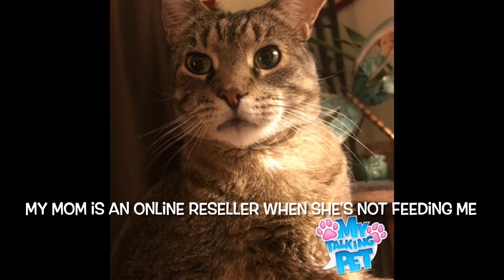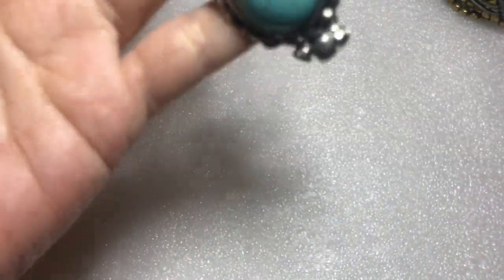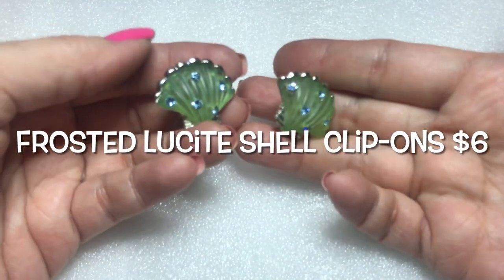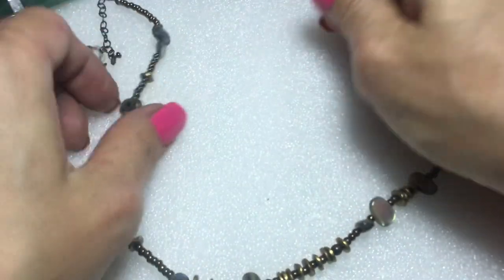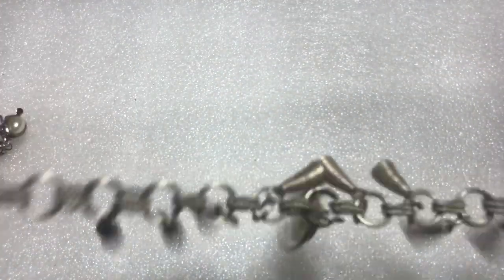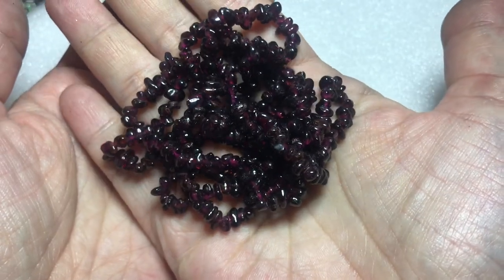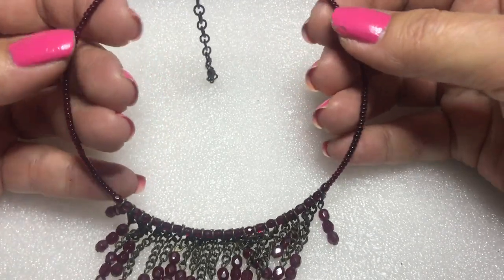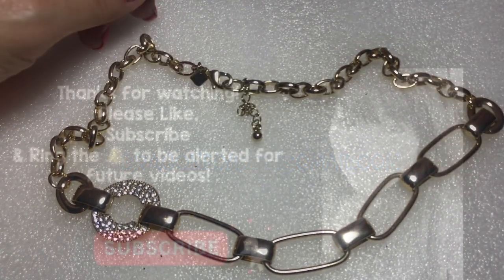2/24/21 NICE & NICER - Mystery Jewelry Lot UNBOXING and SALE #1 of 3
Hi everyone! It’s Suzie from Dragonfly Beez.

🌻If you see anything you’d like to purchase...from previous videos
-Shipping in the US only
-USPS First Class shipping is a flat fee of $5.00, for all orders less than one pound*
-If payment is not remitted within  48 hrs. of sending PayPal invoice, order will be cancelled
*If order weighs one pound or more, buyer will provide zip code in order to determine additional cost.